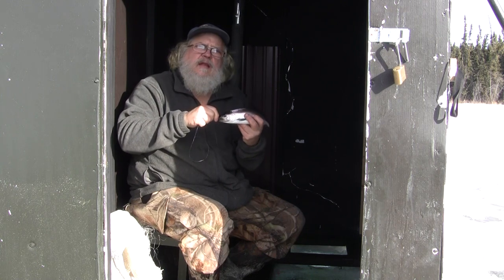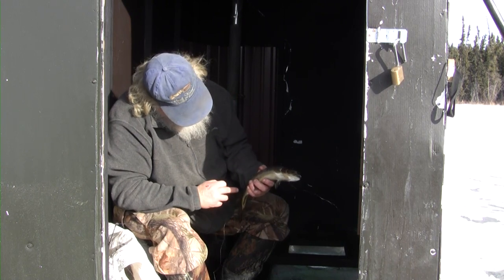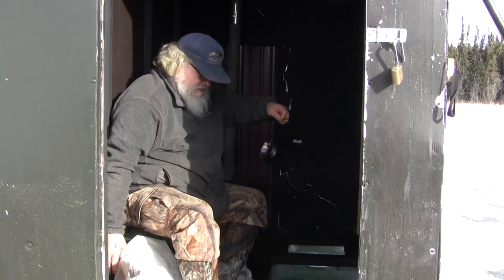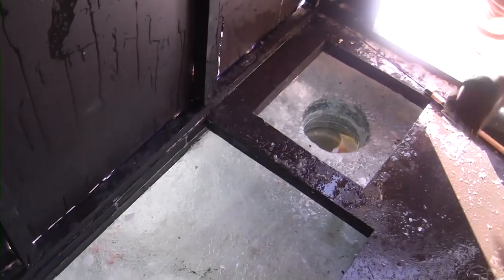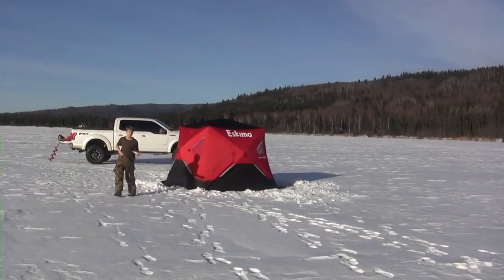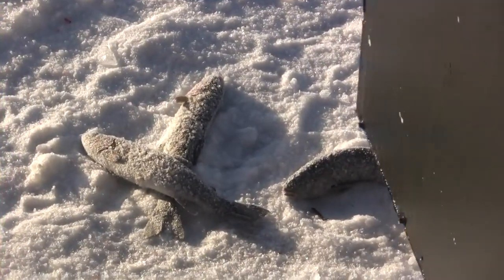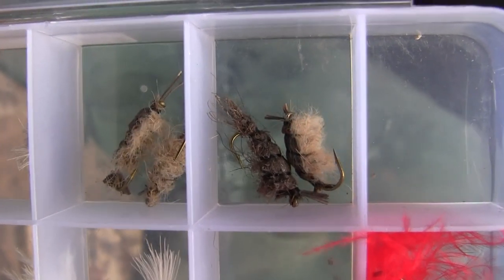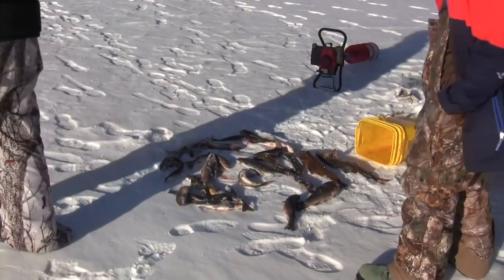Ice Fishing Trout and Char in Interior Alaska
In central Alaska the winters are long and cold. If you want to fish, you have to do it through up to 34 inches of ice. In this video we use two different techniques, using hand tied jigs with our own cured baits and flies that resemble freshwater snails with no bait, to catch rainbow trout, arctic char and stocked silver salmon.